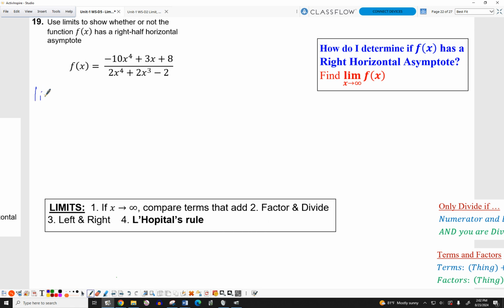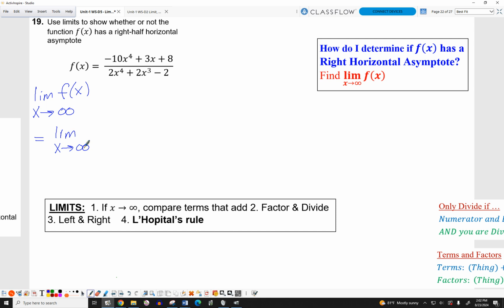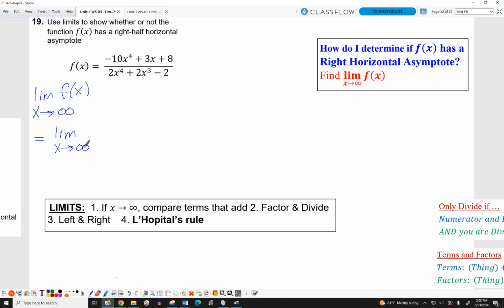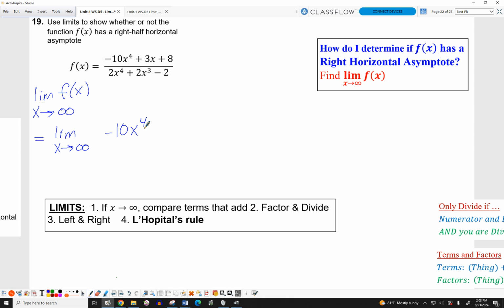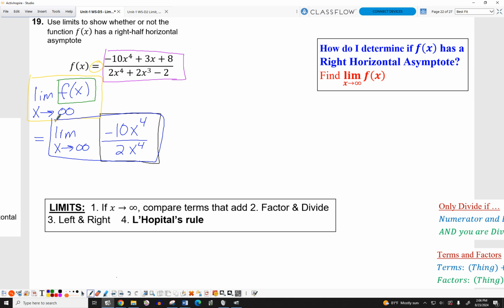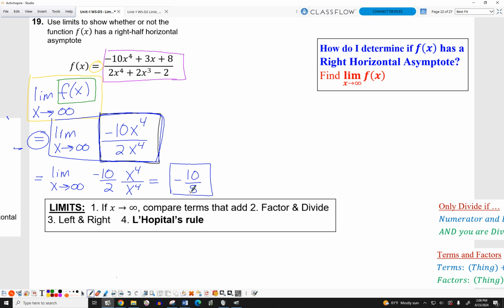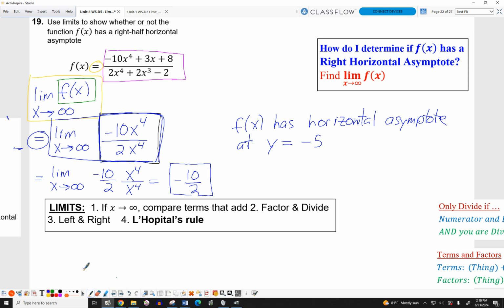Unit 1 WS D5 Limit Power 16 Aug 2023 12 #19